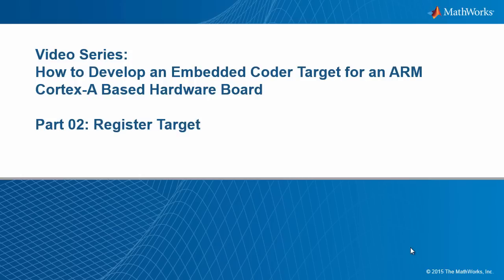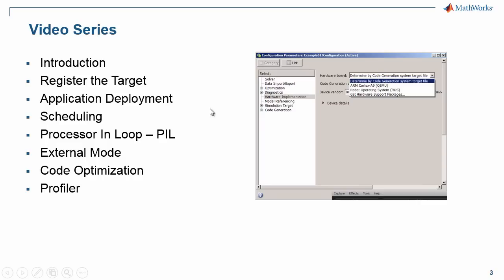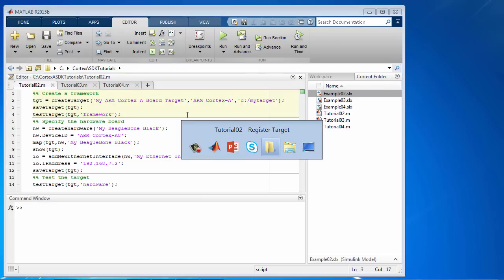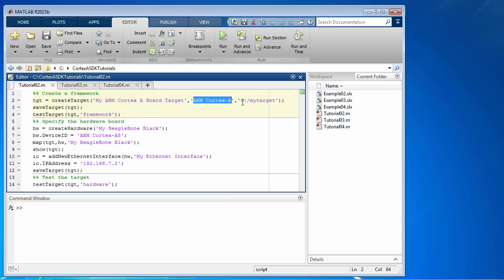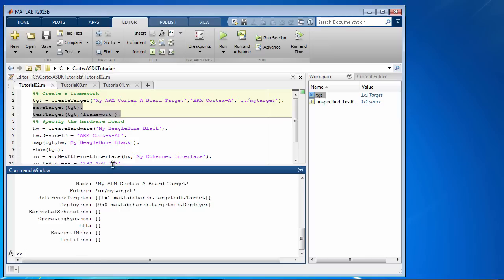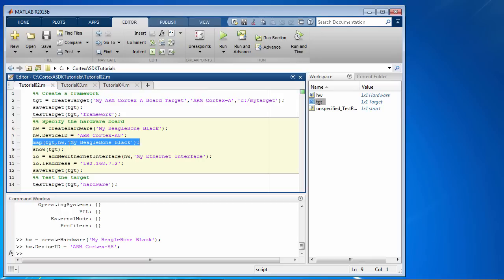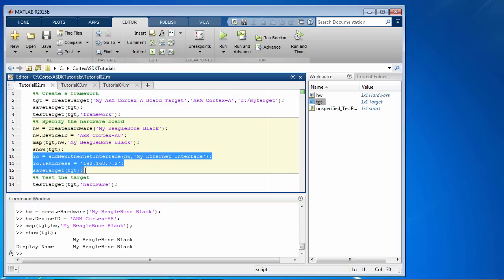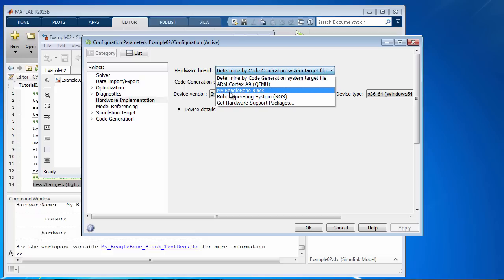Custom Target Development for ARM Cortex A, Part 2: Register Target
By the end of this tutorial, the custom Embedded Coder® target will appear in the ‘Hardware board’ drop-down menu on the Hardware implementation pane.